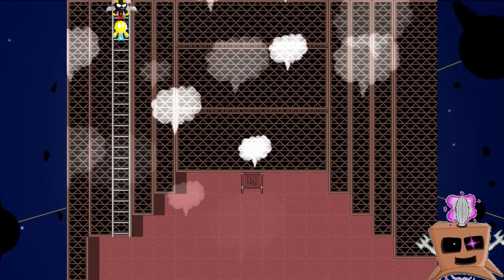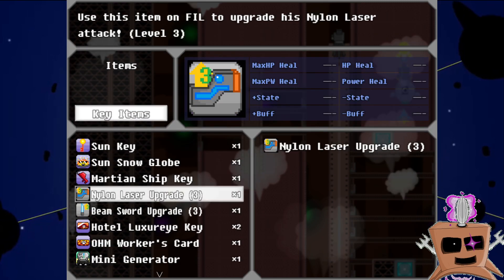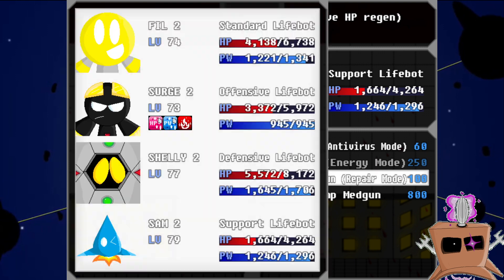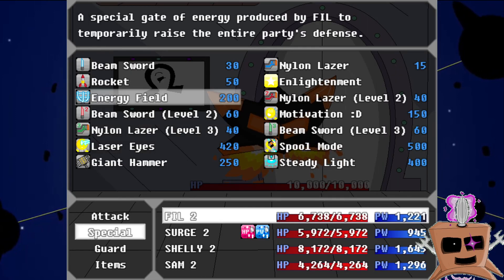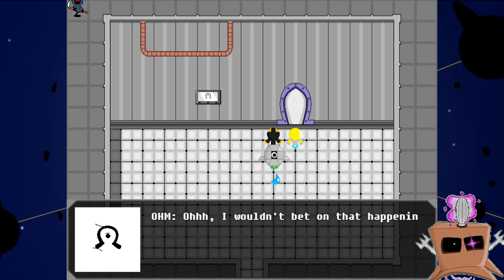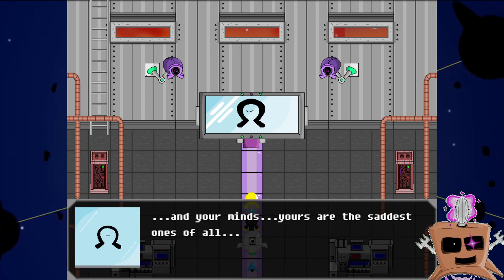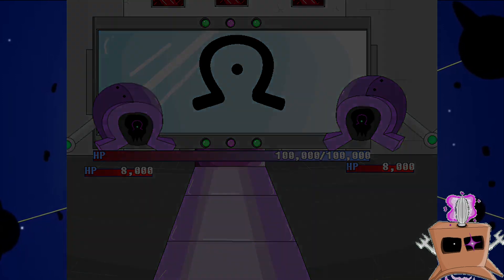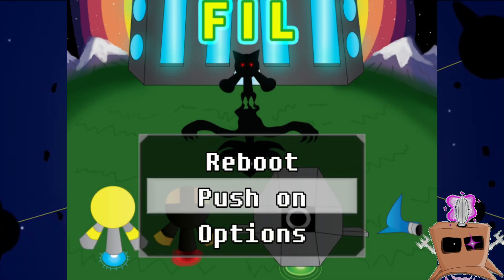FIL Let's Play - E78: OHM Invited Us to His Room...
Welcome to FIL!

"FIL is an RPG about robots who save the Solar System! Join FIL, SURGE, SHELLY, and SAM as they get into all sorts of bizarre predicaments, most of which are orchestrated by the villainous CORE, Killest, OHM, and DREW. Plan out your every move carefully to take down your opponents and not get scrapped! The Solar System's safety depends on it!"